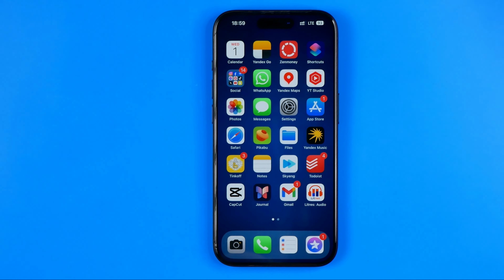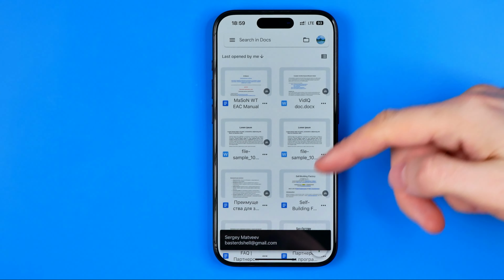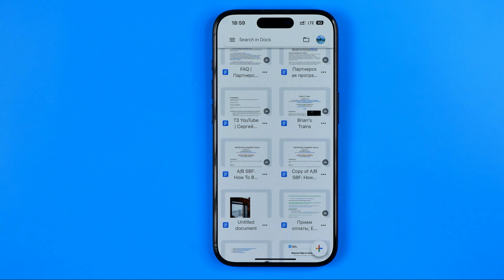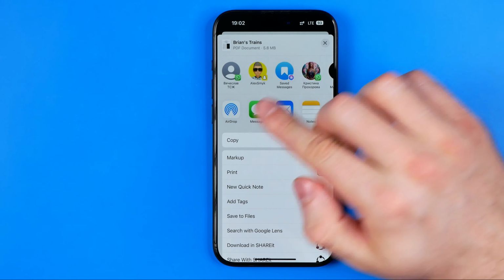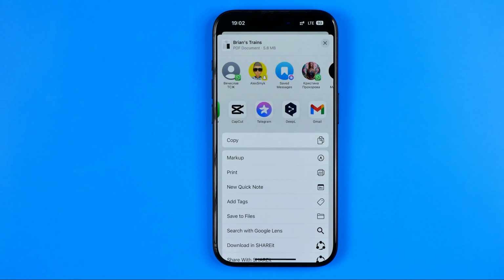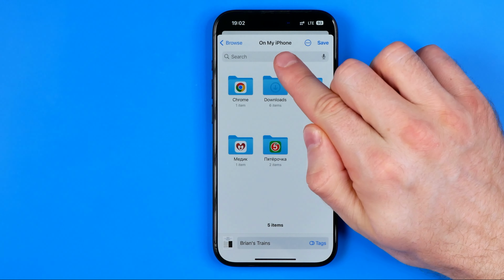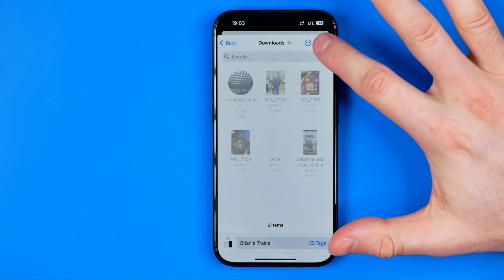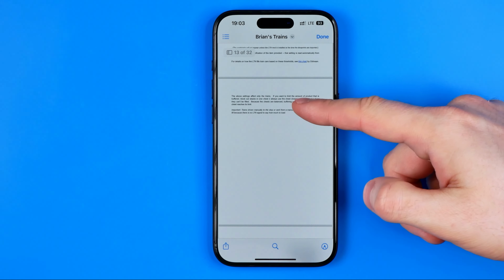How to Save Google Docs Document to Files on iPhone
Here's how to save google docs to files on iphone! In this video I will show you how to download files from google drive on iphone. Be sure to watch the video to the very end. You will learn how to save a google docs to files on iphone. That's easy and simple to do!